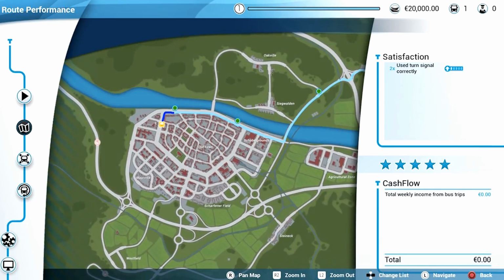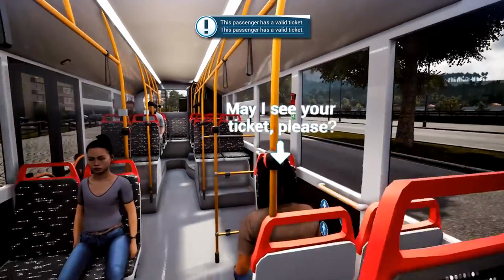Bus Simulator | PS4 Footage | What does the console version look like?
Going through some PS4 footage from the upcoming Bus Simulator.

✔️ PS4 PSN = Jason_GametechUK
✔️ ORIGIN = Jason_GametechUK
✔️ OCULUS = GametechUK
✔️ XBOX = JasonGametechUK
✔️ STEAM = GametechUK